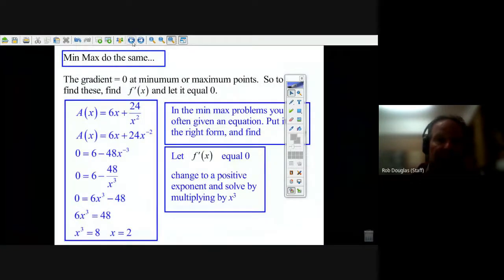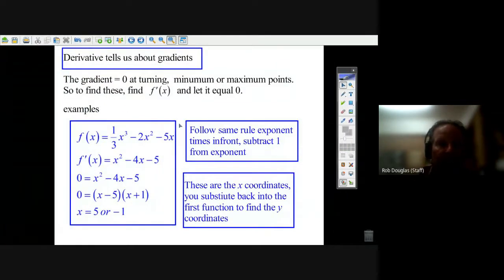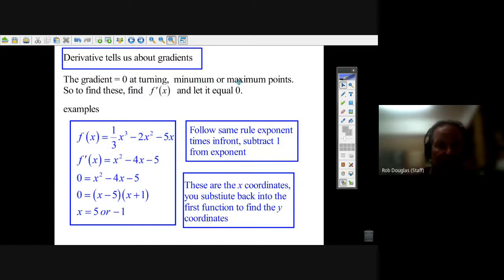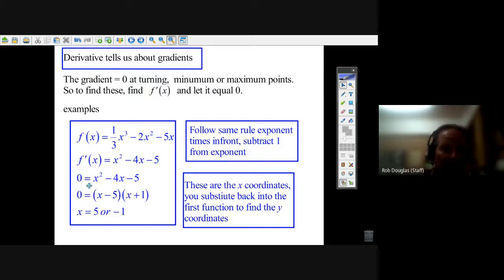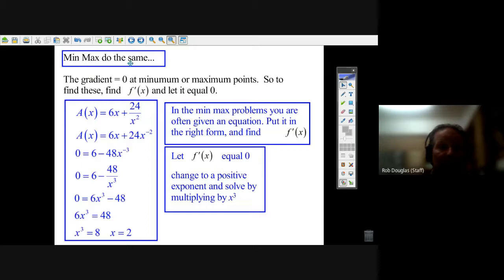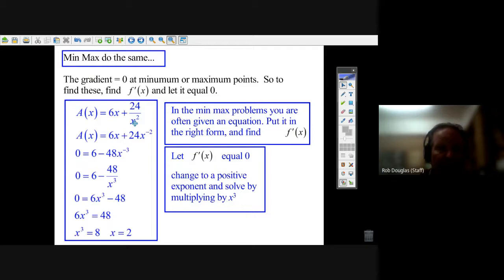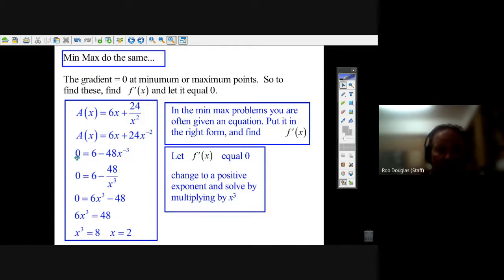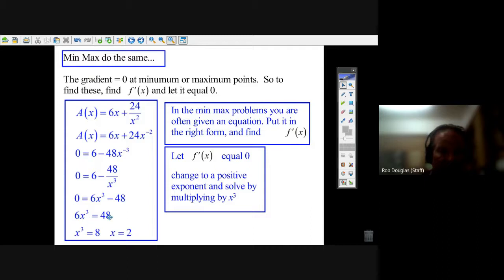Calculus P2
Gr 12 curriculum basic revision for the final exams